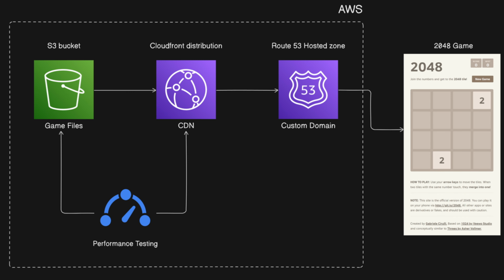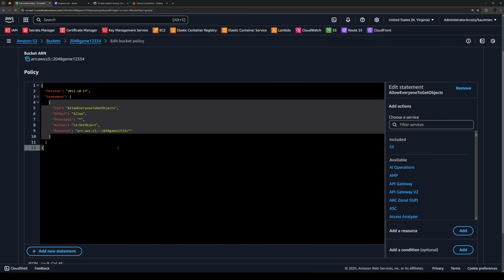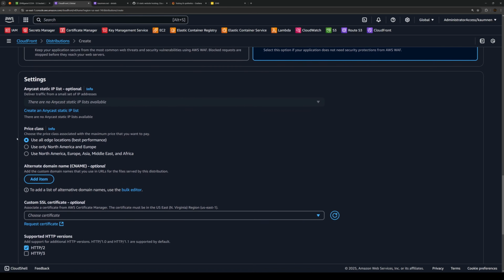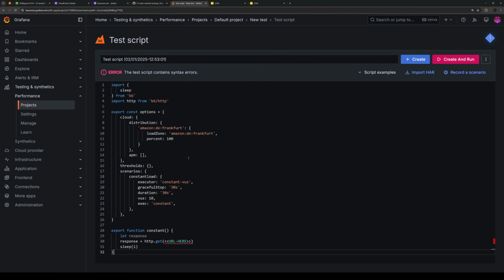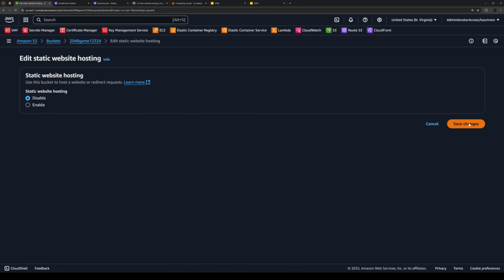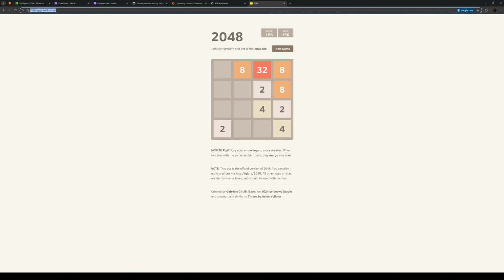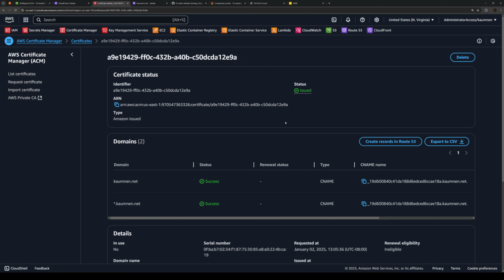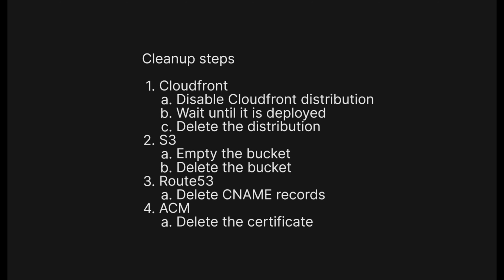AWS Website Hosting: S3, CloudFront, Route 53 Custom Domain Setup & K6 Load Testing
This video is a complete guide to hosting a static website on AWS using S3 and CloudFront. I'll show you how to set everything up, run k6 load tests to compare performance, optimize your setup, and even add a custom domain with Route 53.

Chapters:
0:00 Intro
0:16 S3 Initial Configuration
4:59 Cloudfront Initial Setup
8:15 K6 Load Testing
12:45 S3 & Cloudfront origin update
16:43 Cloudfront custom domain
17:49 ACM Certificate setup
20:35 Route 53 Configuration
22:22 Recap
22:55 Cleanup & End